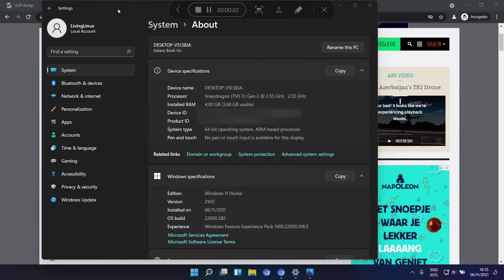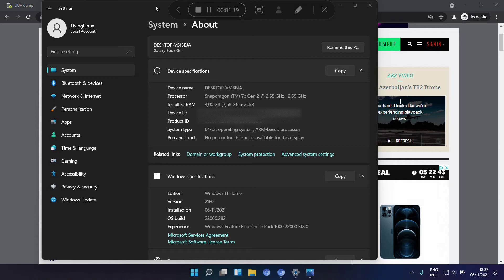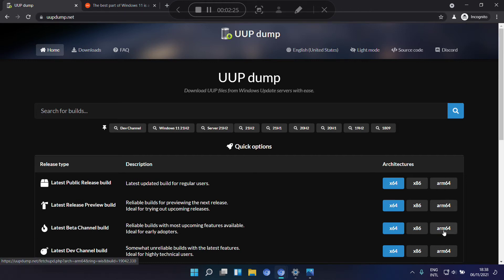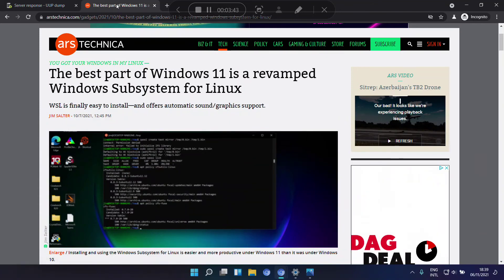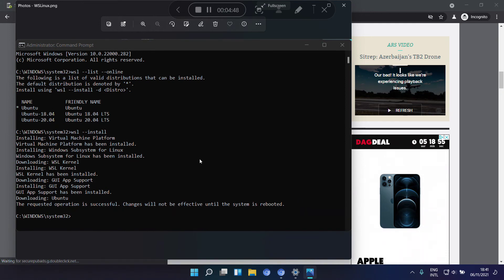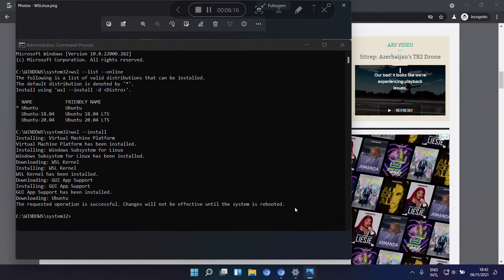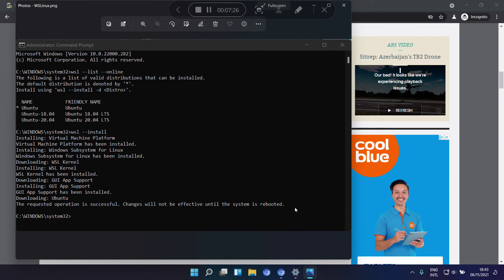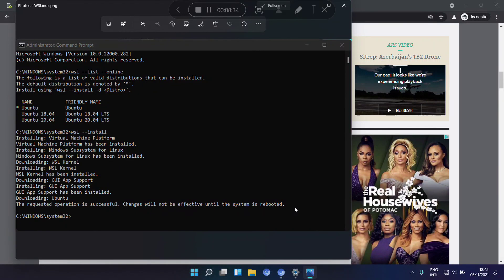[FIXED] Windows 11 Beta Samsung Galaxy Book Go broken Subsystem for Linux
Update: Looks like it is working with 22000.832 (and perhaps even before that)

I was able to install Windows 11 Beta on the Samsung Galaxy Book Go with a local account, by downloading scripts

wsl --list --online
wsl --install

But once I restarted the laptop, it was no longer able to boot.
I had to keep the power button pressed for 10 seconds to shut down.
And pressing the power button again to start and immediately keep pressing F8 to enter the boot menu.

Troubleshoot - Advanced Options - Startup Settings - Restart - 6 Enable Safe Mode with Command Prompt

This way it notices the problem and reverts Windows Subsystem for Linux.

00:00 Windows 11 Beta on the Samsung Galaxy Book Go
02:25 UUPdump.net
03:58 Installing Subsystem for Linux
05:40 Explaining the problem and reverting the install

If you want to know how to download the scripts to create the Windows 11 ISO image, you can check this

When enough people ask for it in the comments, I will create a video.